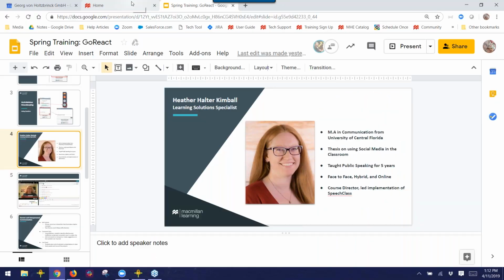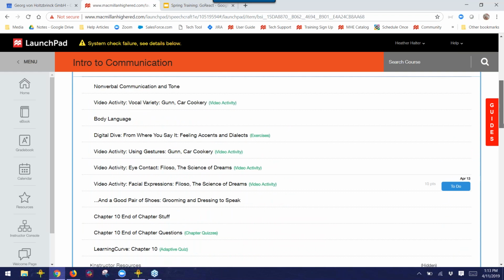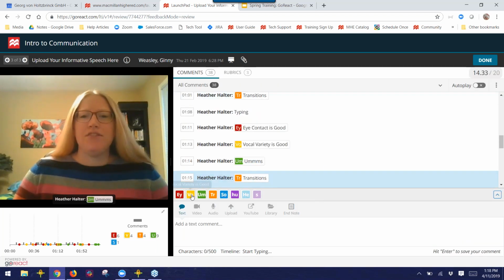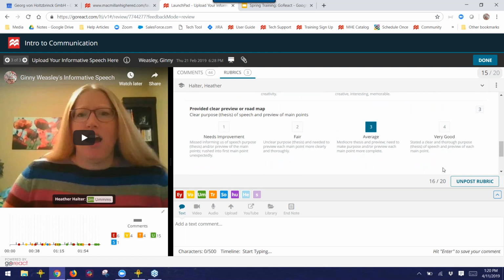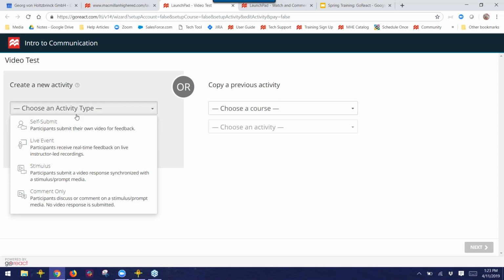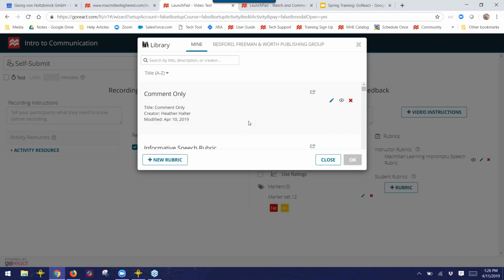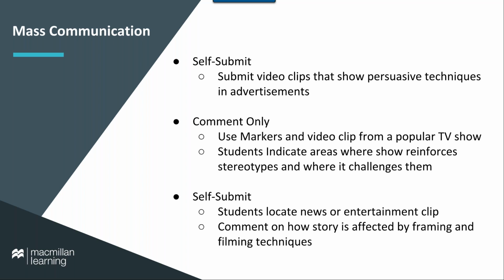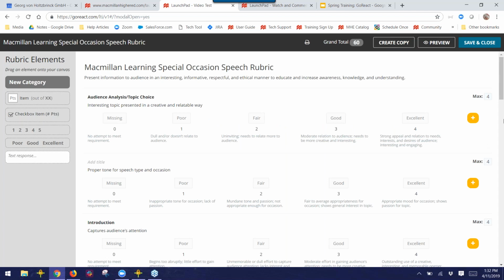Video Assessment by GoReact in LaunchPad - April 11, 2019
Real-time feedback, powerful format, meaningful engagement